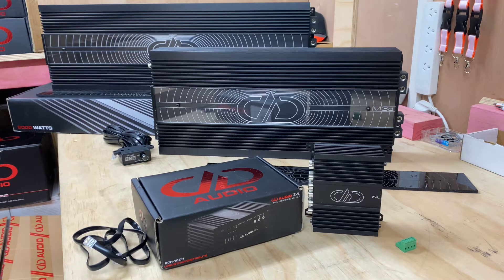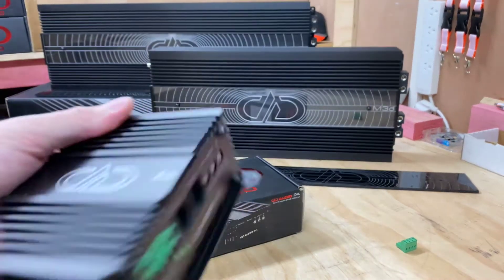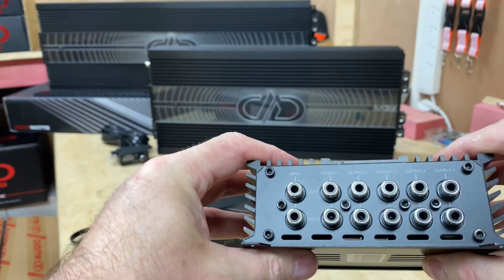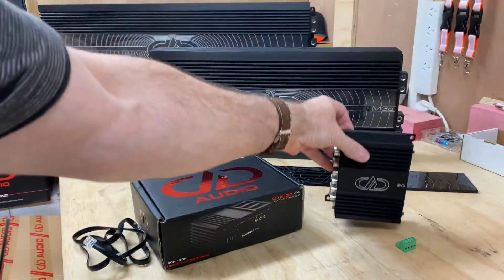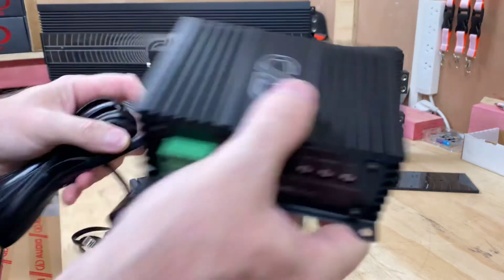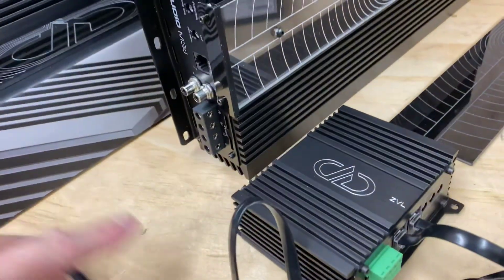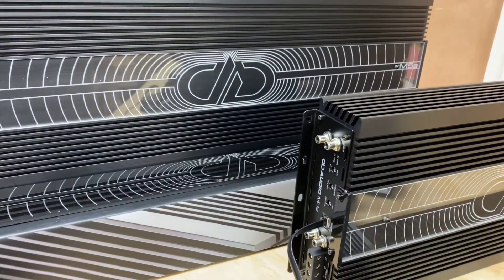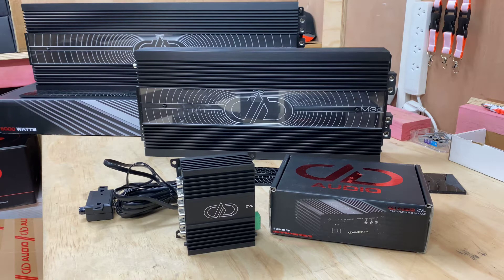DD Audio ZVL Multi-Amp Sync Module Product Preview/Tech Talk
Product Preview / Tech Talk 😎